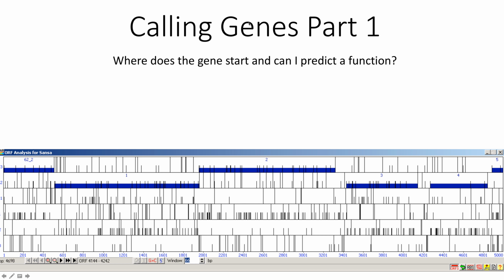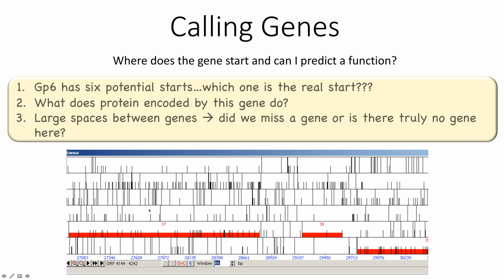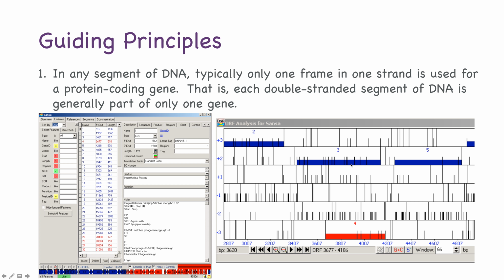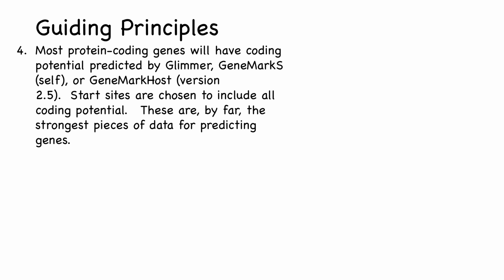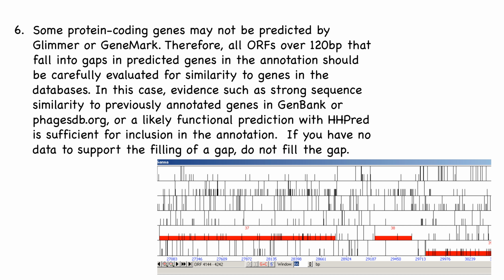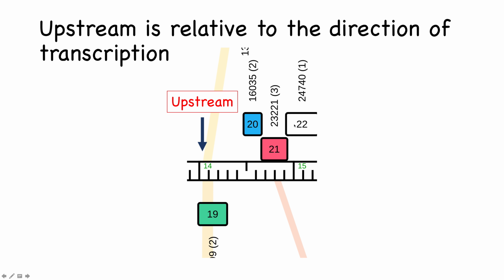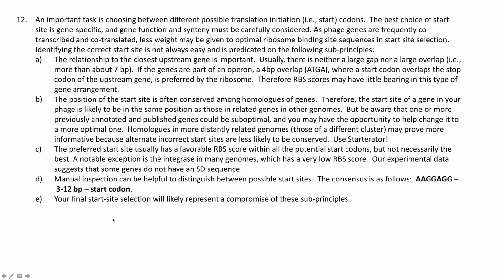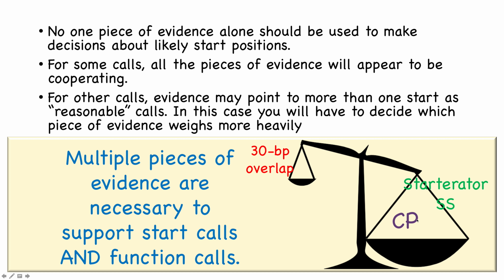Gene Calling Part 1 2018 TRIM